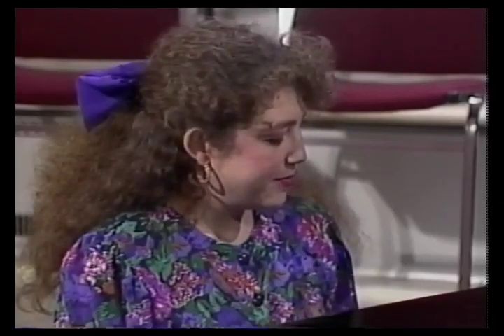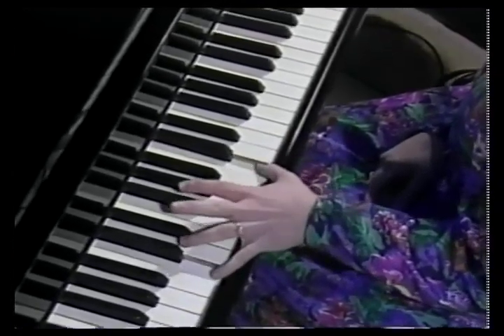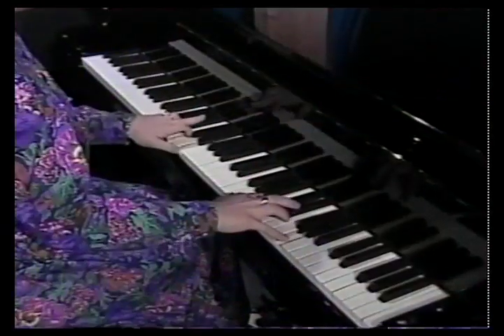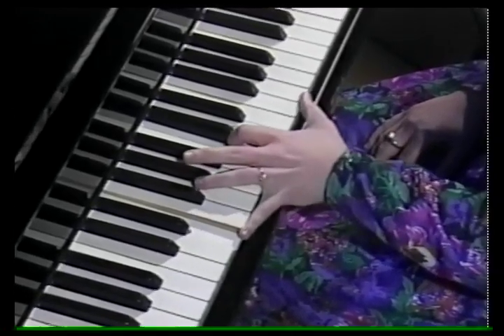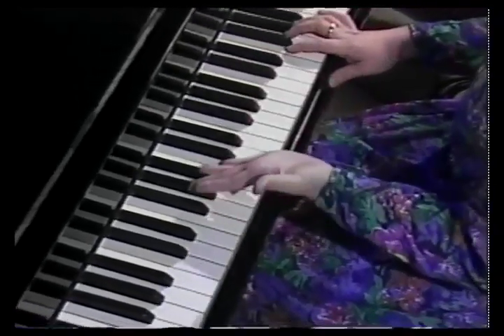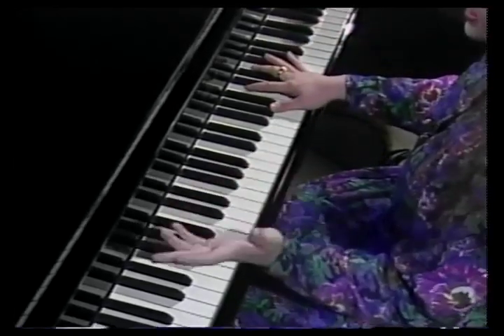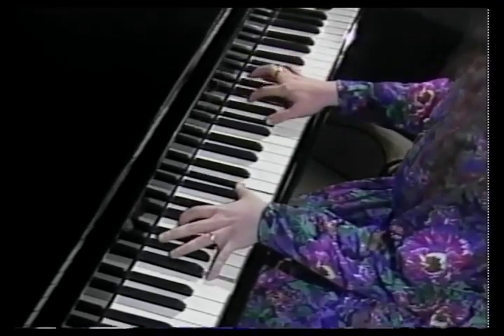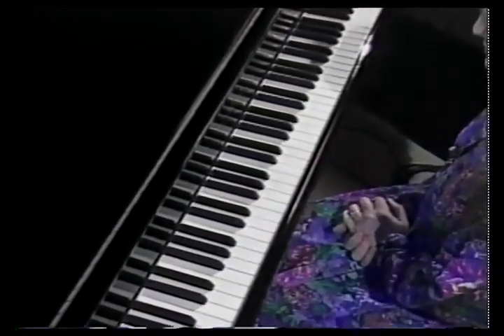Tracey Phillips - Piano Lesson On Tenth Chords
Tracey Phillips - Piano Lesson On Tenths